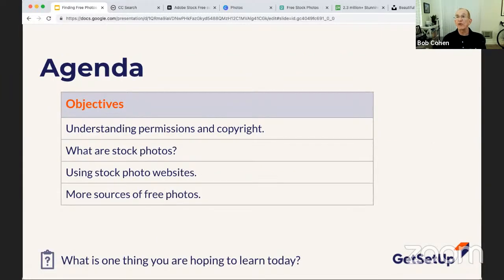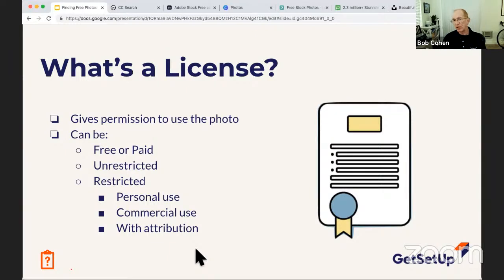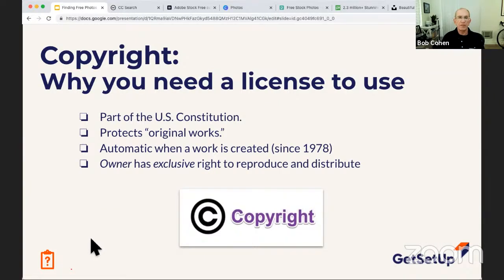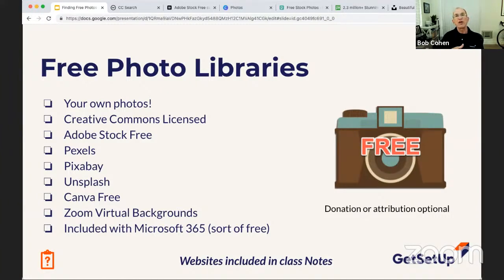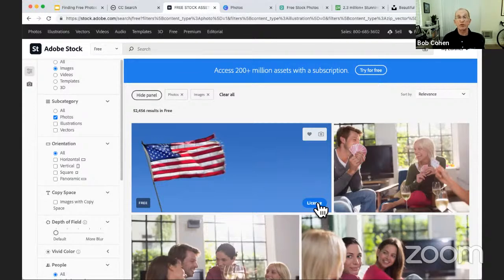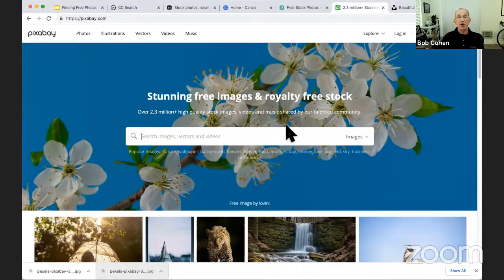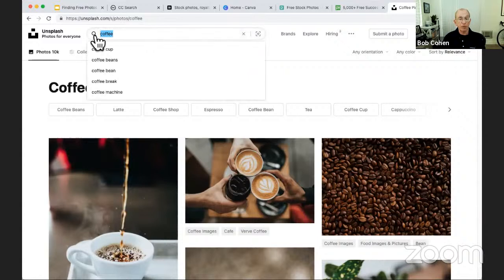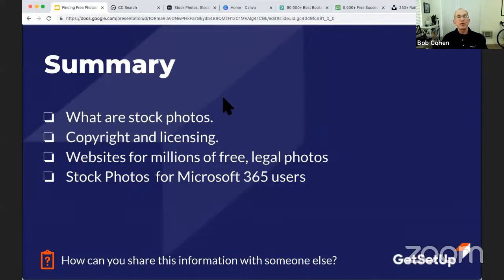Find and Use Free Photos Online - Photography Classes For Older Adults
If you are enjoying this recorded class, we welcome you to join your fellow shutterbugs in our live, interactive photography classes